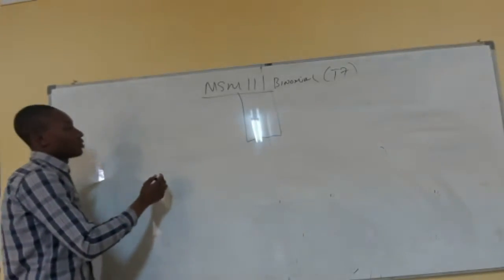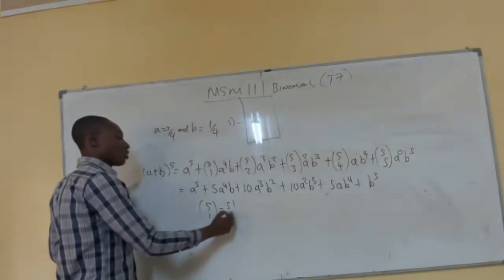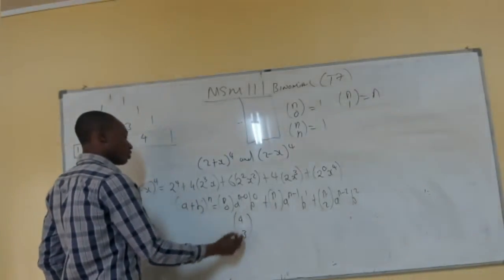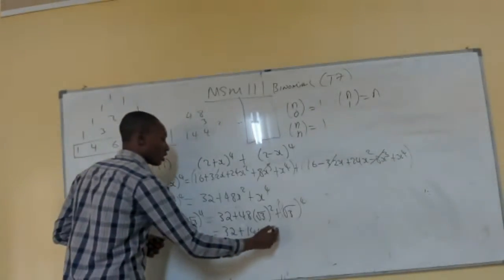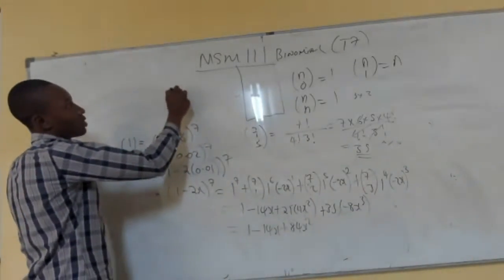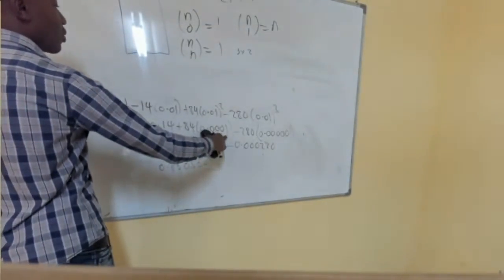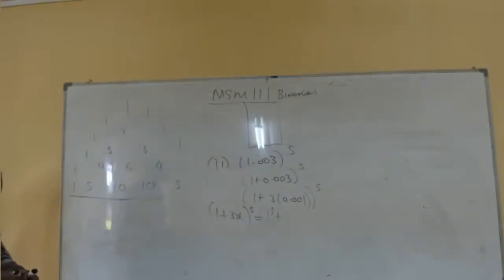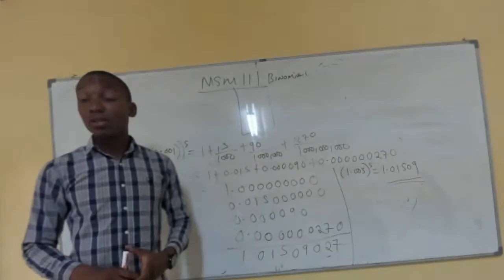Dre CzTembo Live Stream